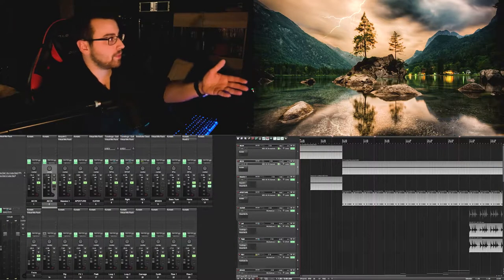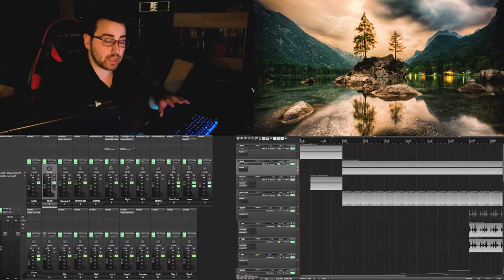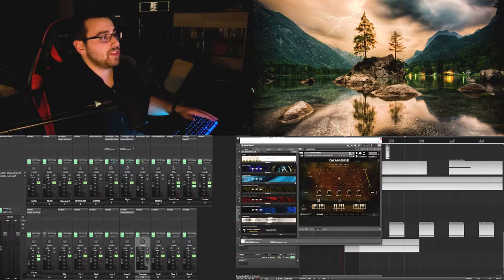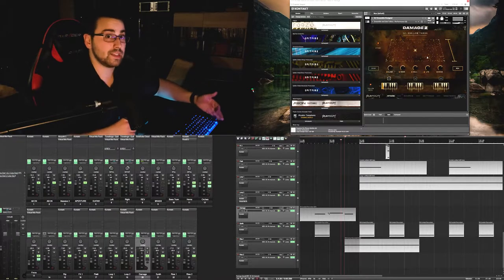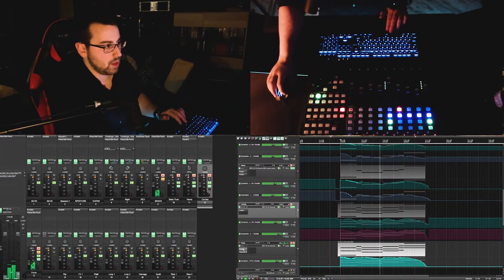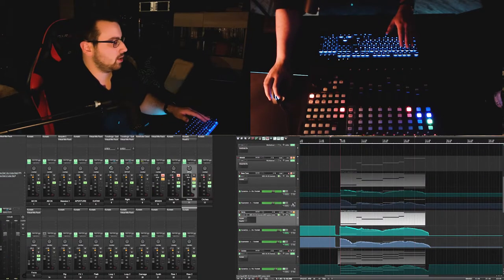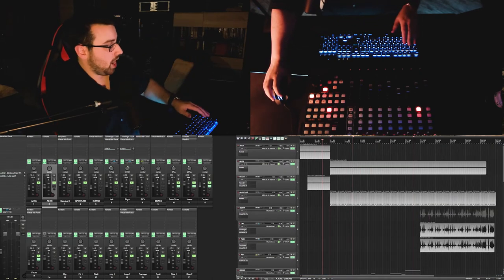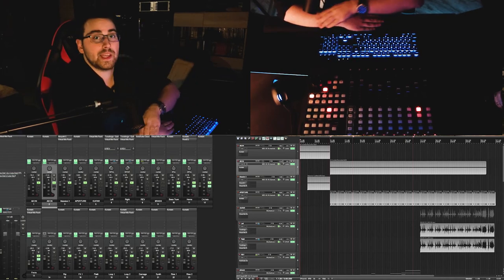Johannes Riedl - Making of HIDE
Check out this premiere from Johannes Riedl full of tips and tricks to create a movie soundtrack!

Remember that if you have a new release coming soon, jump into our and create a release link to share it on your social networks!